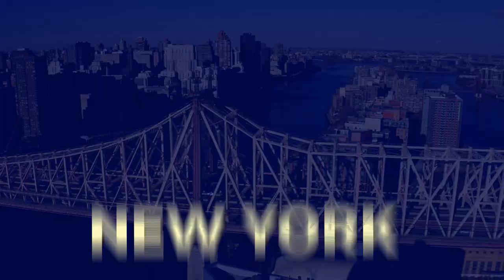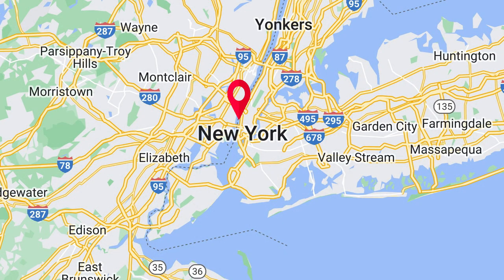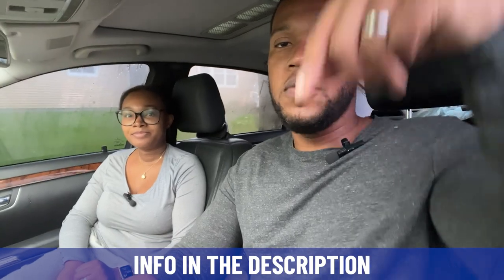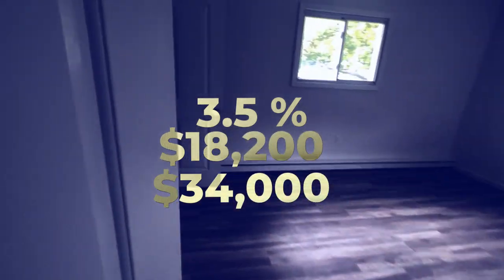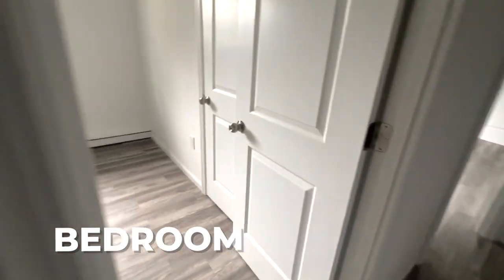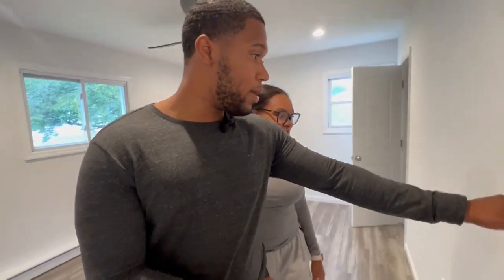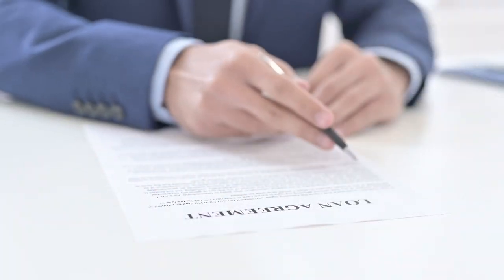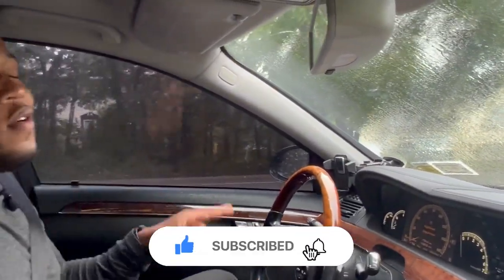Living In South Setauket New York: A Tour Of Suffolk County NY | Exploring Real Estate In New York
Are you thinking about moving to South Setauket New York? Let’s explore homes in South Setauket New York and a tour of Suffolk County New York today!
Thinking of relocating to New York City? In this video, we take you on a virtual tour of South Setauket, a part of New York that offers a different perspective. We'll showcase various properties, giving you an idea of the price range and what fits your budget.
South Setauket, situated in the suburbs of New York, presents an alternative living environment. The first property we explore is priced at $519,000, defying the common belief that finding a good property under $550,000 in New York is challenging. It boasts three bedrooms, one bathroom, and a recent renovation, making it an attractive choice.
South Setauket New York, a suburban retreat in the New York vicinity, presents a diverse real estate landscape. Contrary to popular belief, affordable homes can be found, making it an attractive option for many. Exploring various properties and understanding financing options can help you make an informed decision as you consider a move to this vibrant region.
I’d love to help you make a smooth move to South Setauket New York!
00:00 - Intro to Living In South Setauket New York
03:22 - House No.1 in South Setauket NY
09:22 - House No. 2 in South Setauket NY
11:18 - House No. 3 in South Setauket NY
12:42 - Best Kept Secret in South Setauket NY
13:43 - Wrap up to Living In South Setauket New York
🤔Thinking of Moving to New York? 🗽
If you want to know everything about eating, sleeping, working, playing, the good, and the bad of living in New York 🗽, then subscribe▶ and tap the bell🛎 for notifications so you can be the first to know about the current market in New York. 🗽

We get calls and emails everyday from people just like you, looking for help on making their move to New York 🗽 and we absolutely love it.😍 Give us a call☎, shoot us a text📝, or send us an email📨 so we can help you make a move to New York.  🗽